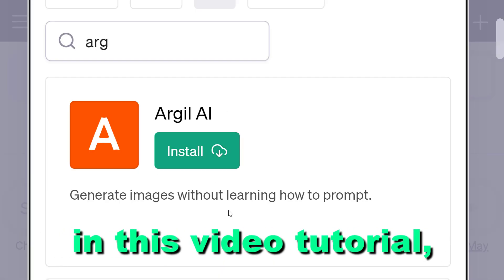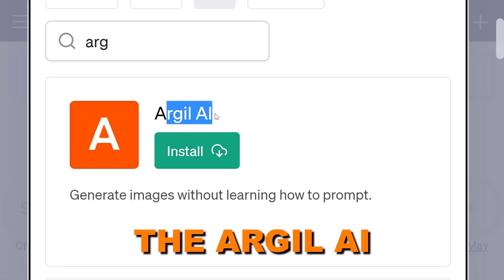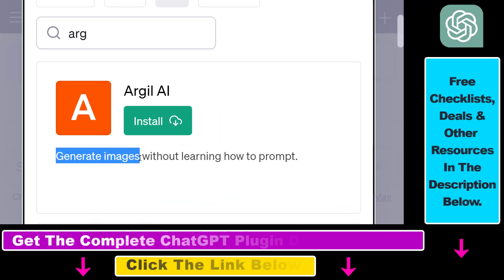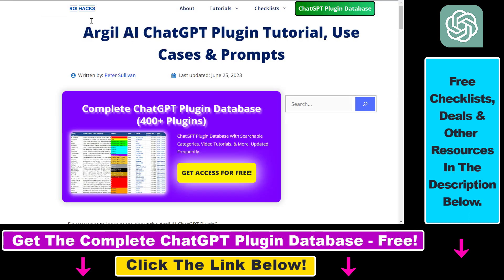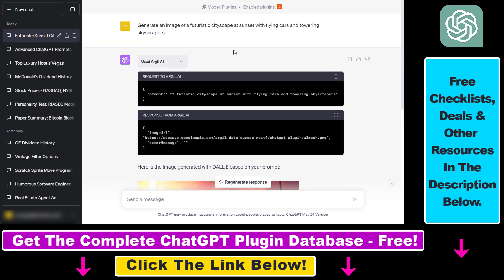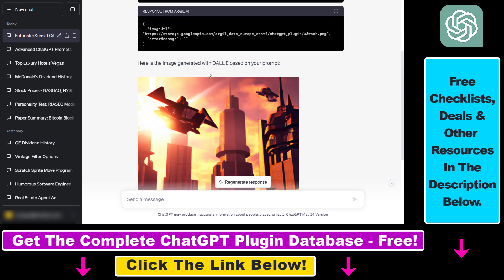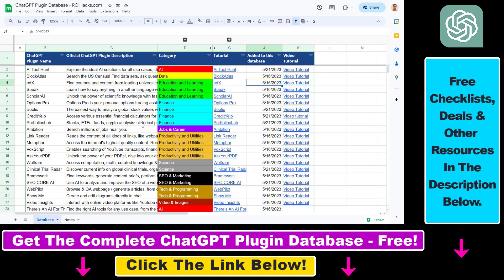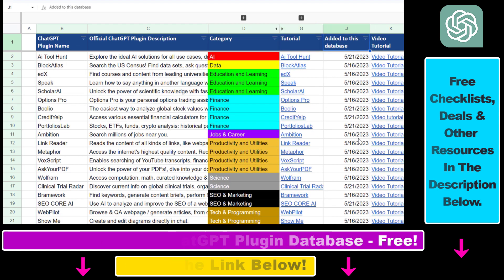How To Use Argil AI ChatGPT Plugin?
. - Learn how to use the Argil AI ChatGPT plugin.